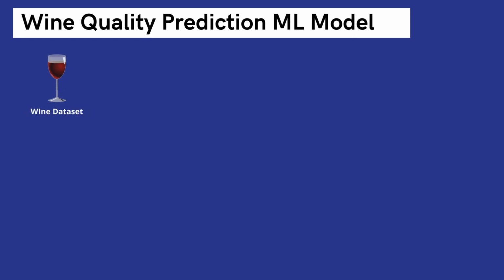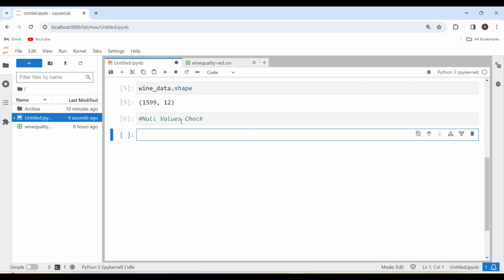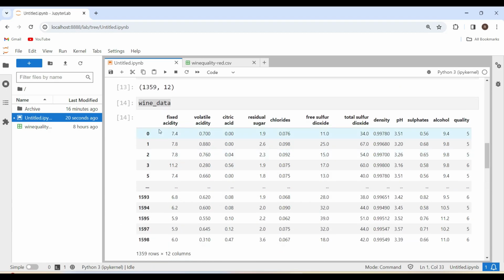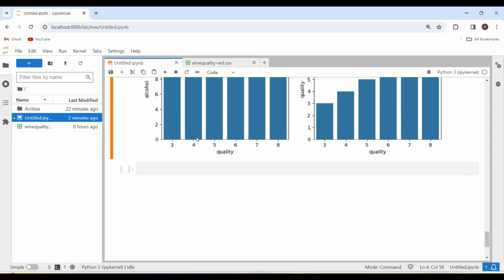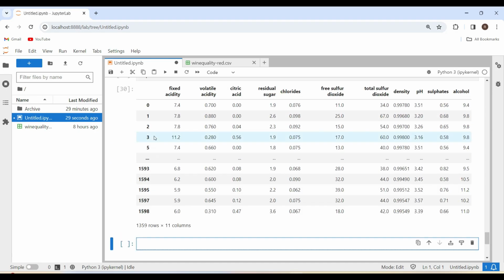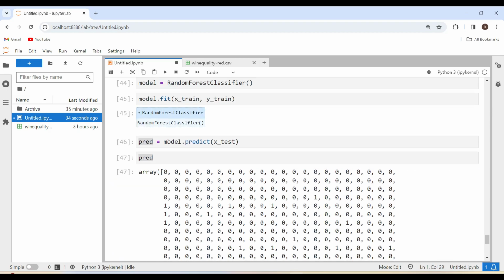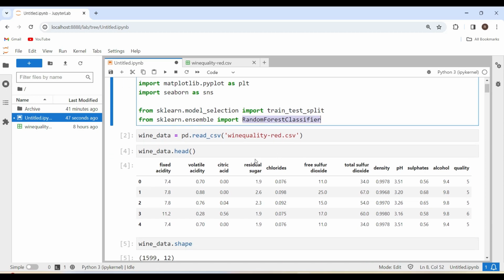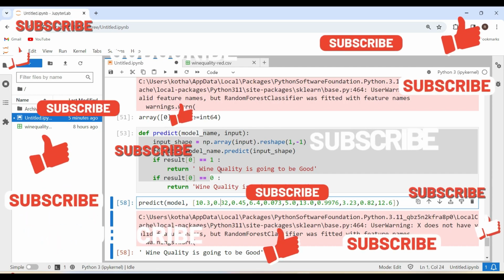Wine Quality Prediction Machine Learning Model in Python | Machine Learning Project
Wine Quality Prediction Machine Learning Model Project in Python. In this Machine Learning Project, ML model is going to Predict Quality of Wine based on Ingredients Quantity.

We have developed this Machine Learning model with Random Forest Classifier Machine Learning Algorithm.

This Tutorial Explained in Beginners point of view to understand How Machine Learning Algorithms Work ? and How to Develop a classification Machine Learning Model in Python.

Explained Concepts from Data Extraction, Pre Processing of Data, Data Analysis, Removing Null Values, Removing Duplicate Values, Balancing imbalanced dataset with Under sampling, Over Sampling methods, Creating a Logistic Regression Machine Learning Model, Training Model, Predicting Values with Model and evaluating Model Predictions with Accuracy Score.

00:00 - 01:45 - Intro about Model
01:45  - 03:10 - Installing Libraries
03:10 - 12:40 - Data Analysis
12:41 - 23:50 -  Charts and Heatmap
23:51 - 27:38 - Scaling Data
27:38 - 29:00 - Test & Train Data Split
29:00 - 29:15 - Model Creation
29:15 - 29:36 - Training Model
29:36 - 31:45 - Evaluating Model
31:45 - 36:30 - Predicting Values From Model
36:30 - 43:26 - Recap